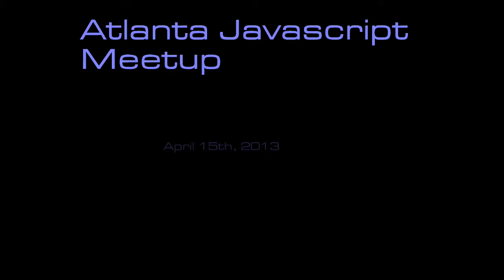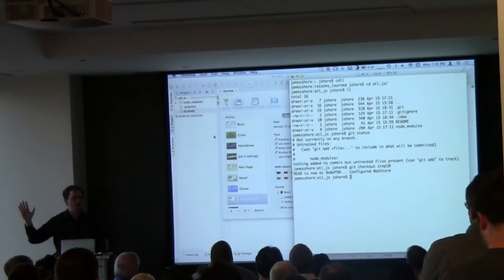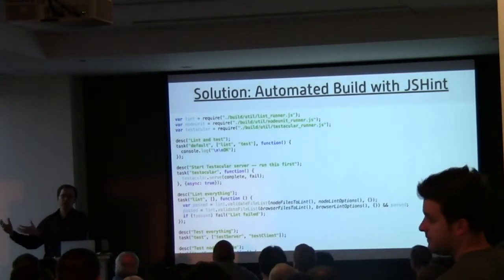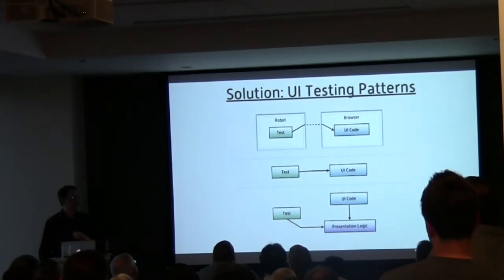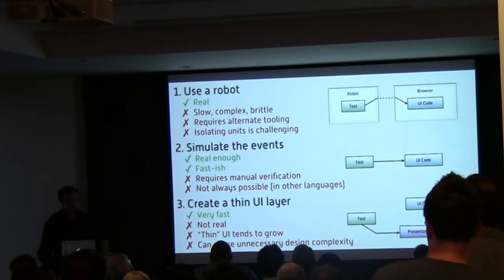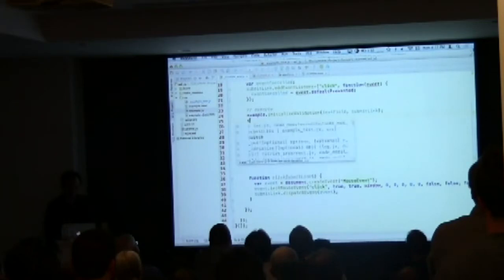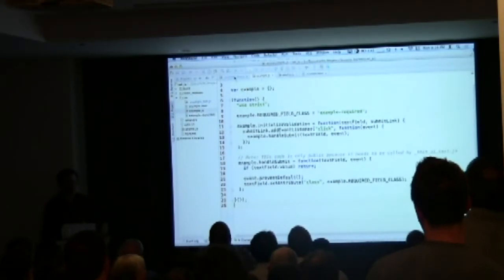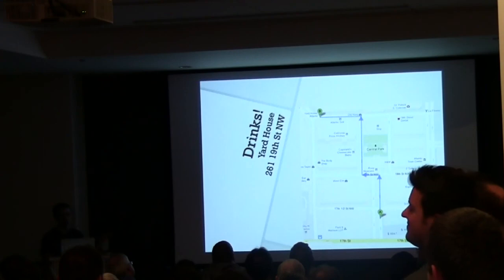Atlanta JavaScript Meetup April 2013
Atlanta JavaScript Meetup April 2013 - (HD version)
Rigorous, Professional JavaScript with James Shore  (including test direct development ideas, webstorm, and more)